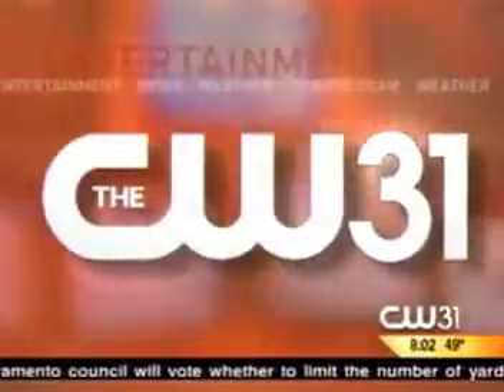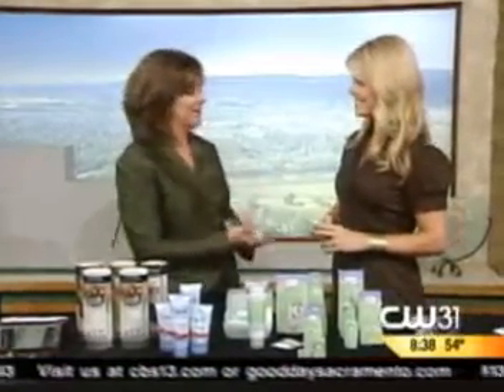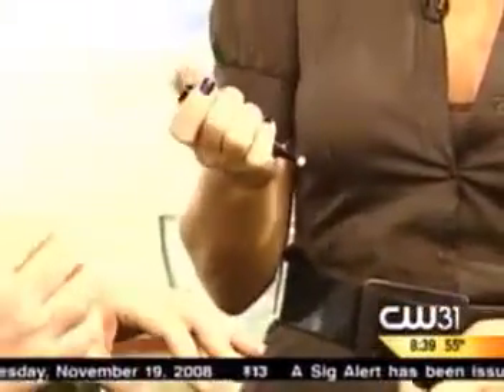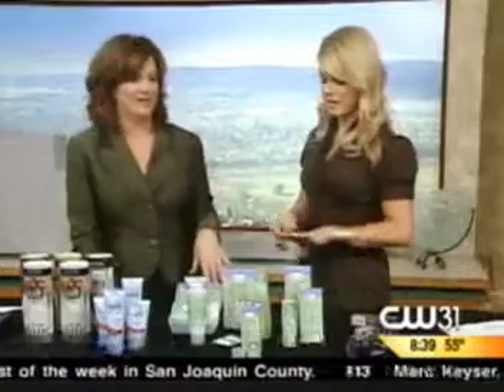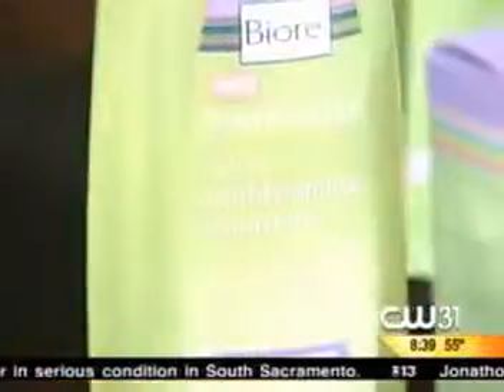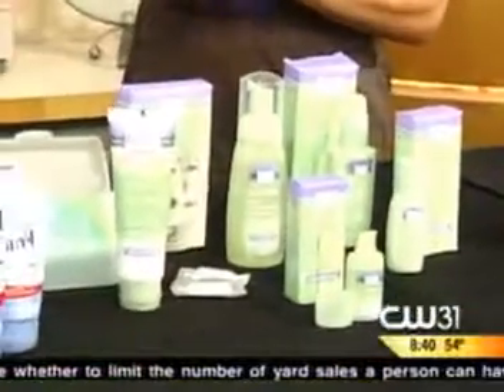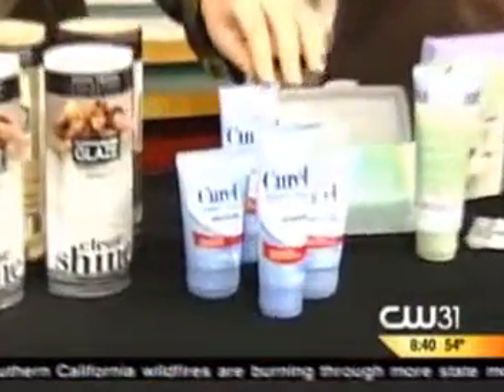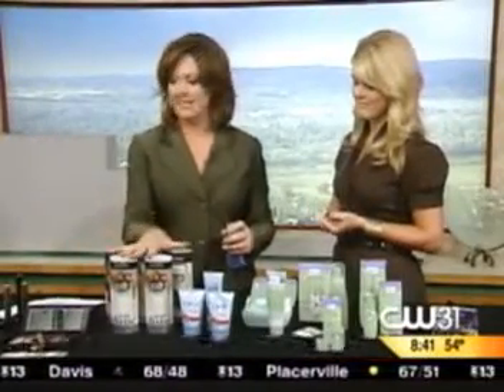Mickey Williams - Good Morning Sacramento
Mickey Williams Beauty Segment on Good Morning Sacramento. Uploaded with permission.